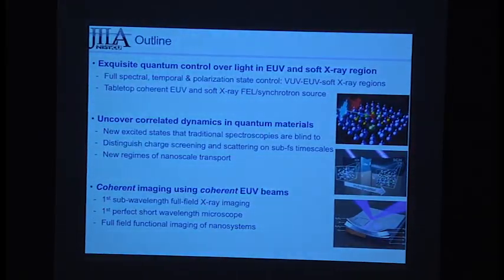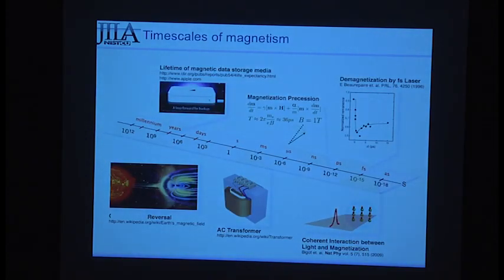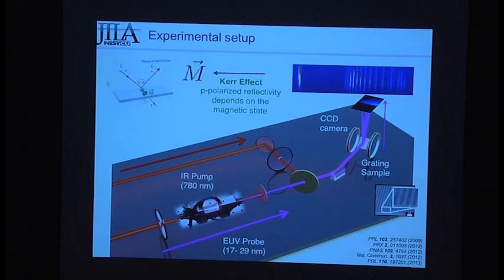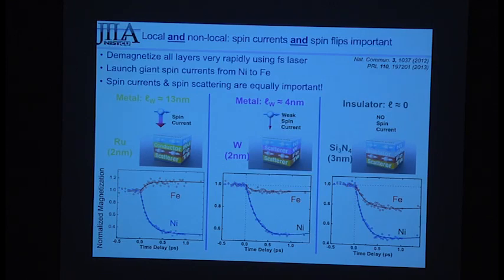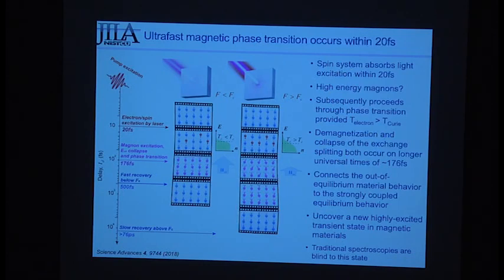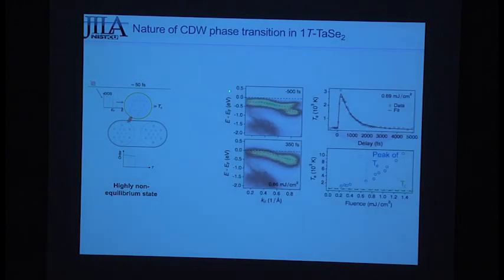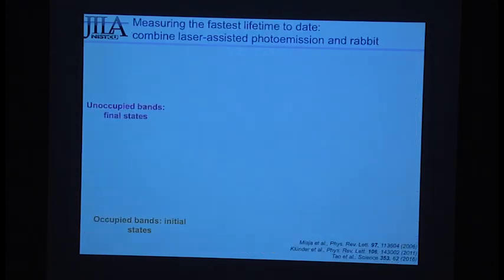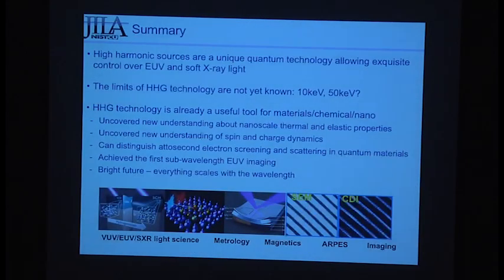LOEB LECTURE: MURNANE, M., "Capturing the Fastest Charge and Spin Dynamics..." 04/11/18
Harvard University
Morris Loeb Lecture in Physics

MARGARET MURNANE (JILA)
"Capturing the Fastest Charge and Spin Dynamics in Nanosystems using Tabletop High Harmonic Beams"